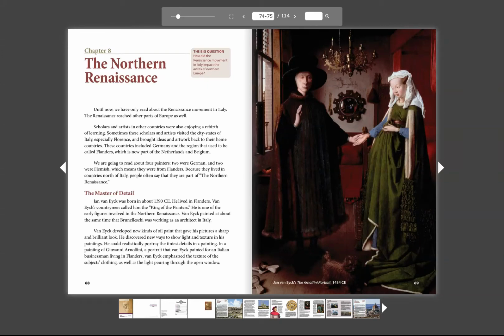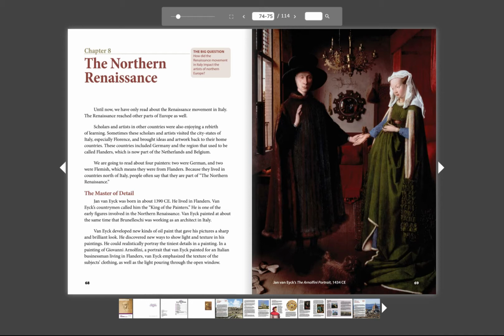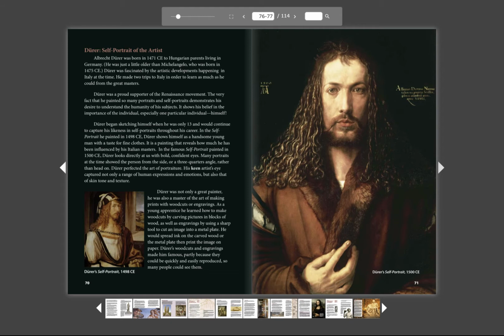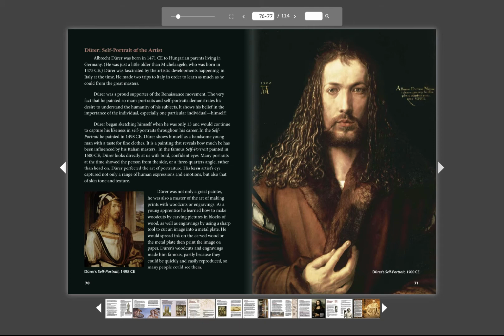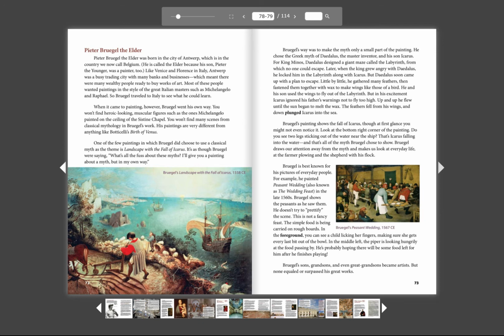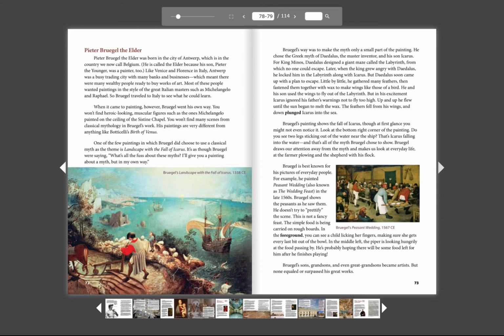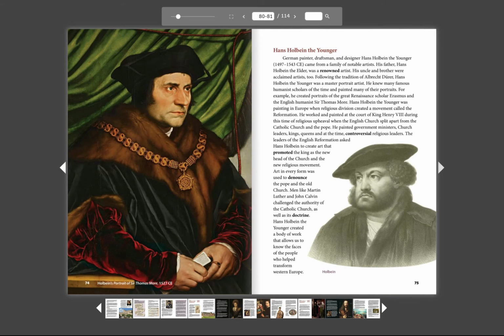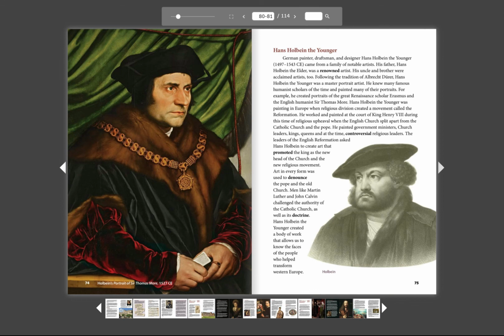The Renaissance Patrons, Artists, and Scholars Grade 5 Unit 5 Reader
CKLA V2 G5_U5: The Northern Renaissance